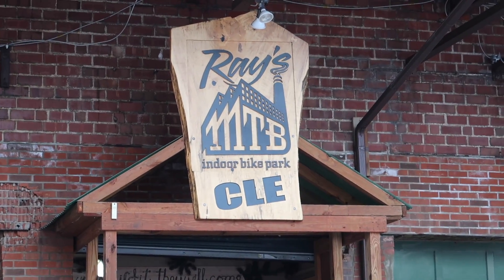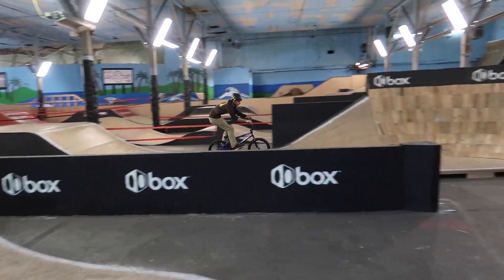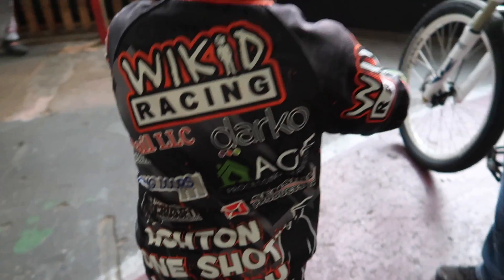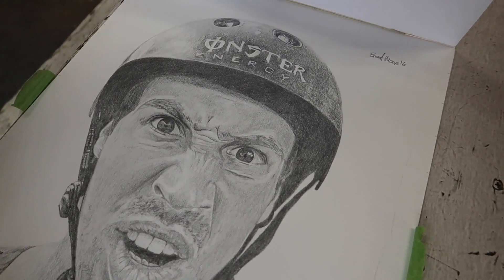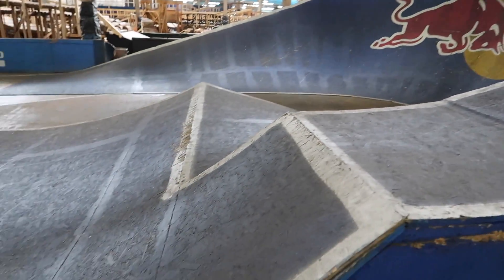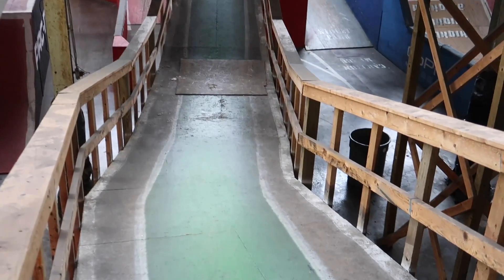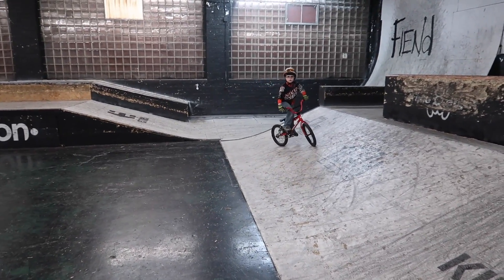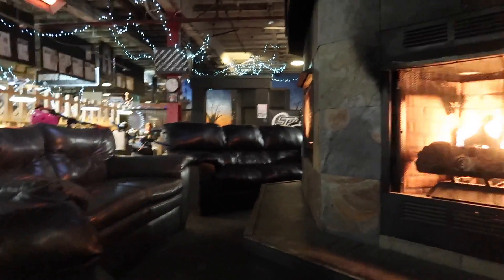THE BEST SKATEPARK IN THE WORLD!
We took a trip to the best skate park in the world called Ray's mountain bike park in Cleveland Ohio! this place is amazing and is definitely one of a kind! There are so many original ramps that I have only seen in this building regular quarter pipes also grind ledges and mountain bike obstacles as well! This is one of my favorite skateparks in this world and I am so happy that we are going to be riding and filming videos here for you guys to watch all week long!